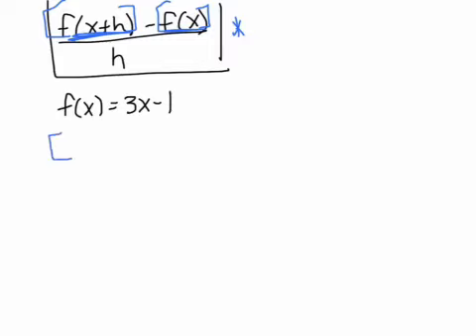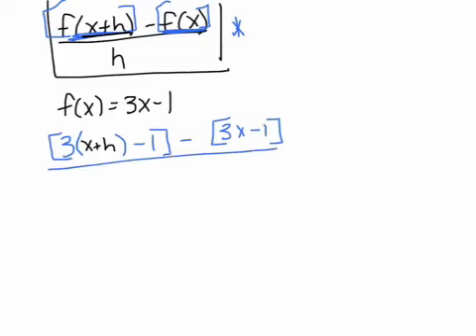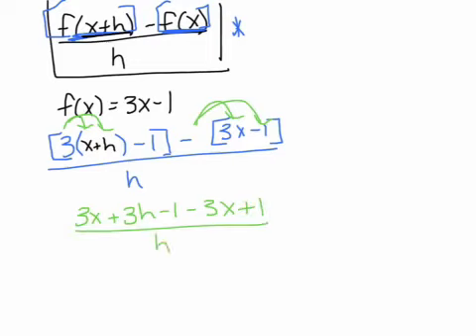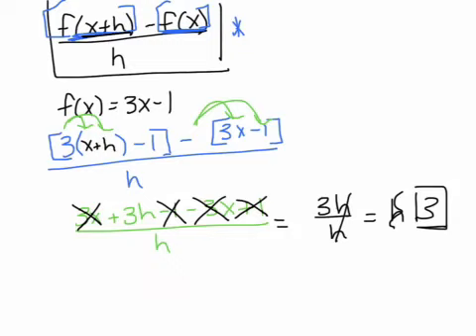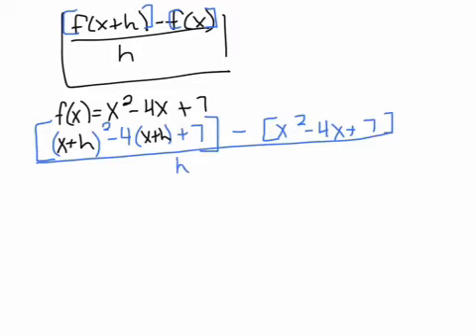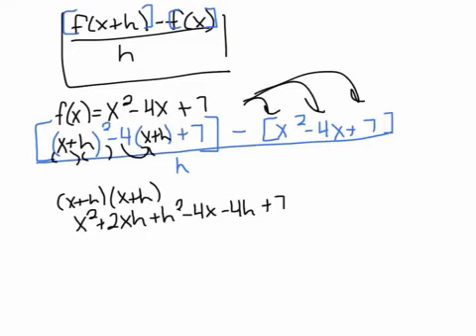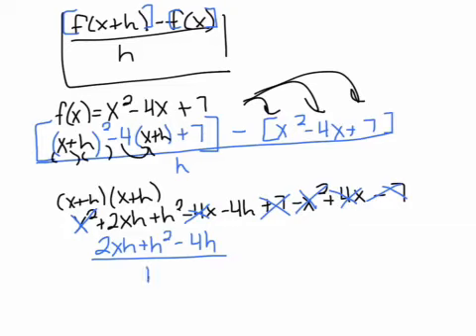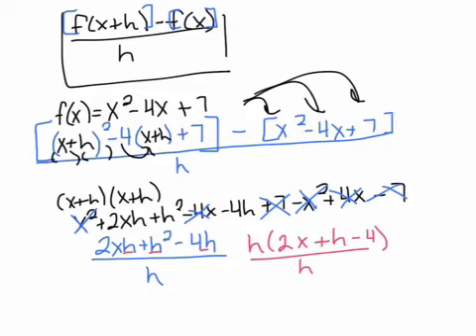1.2 video 6 (pre calc)